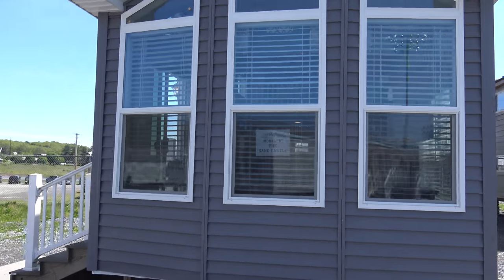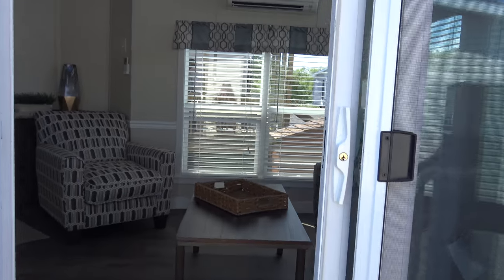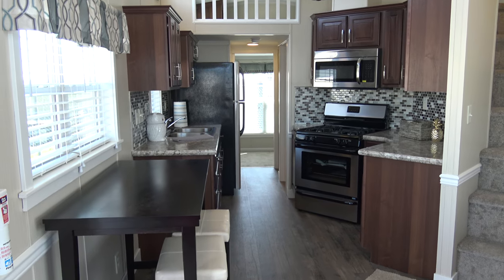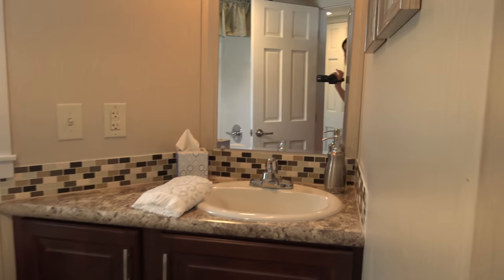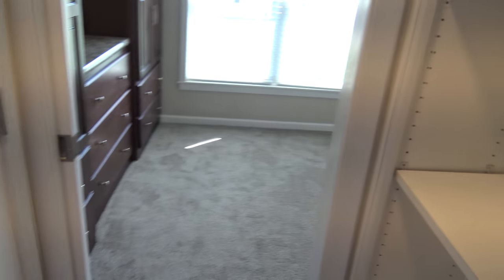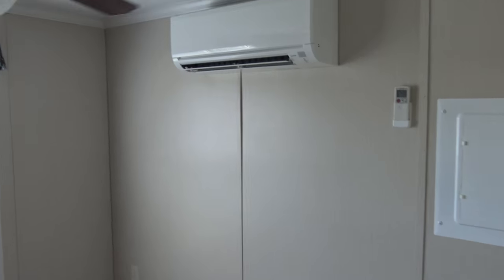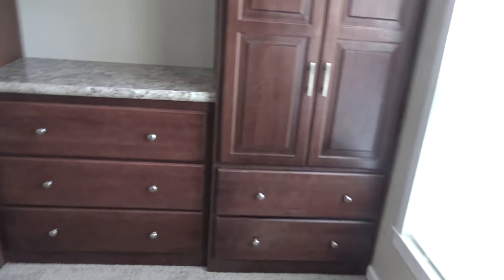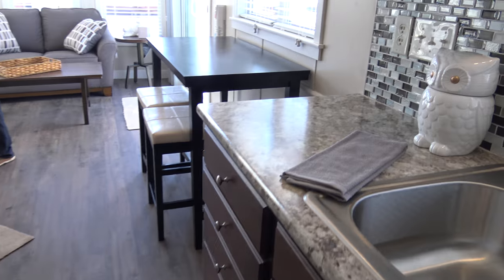Check Out this Adorable Pine Grove Park Model (B-SandCastle)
In Harbor Crossings Manufactured Home Community we are always improving the community and the value of everyone's homes by removing older homes (trailers from the 40's and mobile homes from the 60's) and replacing them with quality affordable MANUFACTURED HOMES.

1) 10 % down payment
2) Credit score of 650 or better
3) No more than 43% debt to income ratio

125 Mooney Dr, Number 1
Bourbonnais, IL 60914

3) Complete the Resident Application for our Community. There is a non-refundable $35 filing fee per adult. All persons to reside in the home are to be listed including children.

Once you know your budget or receive your loan approval from the Finance Companies you make an appointment to meet with Mr. Dolan to order your Home on one of our available lots.